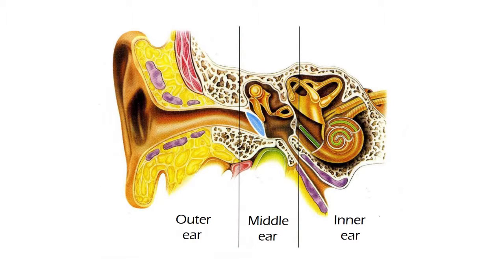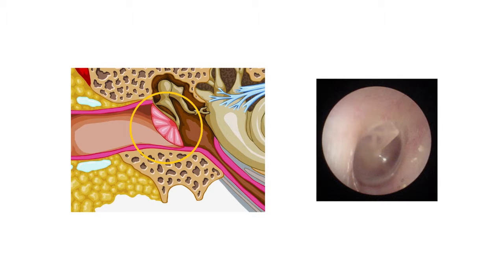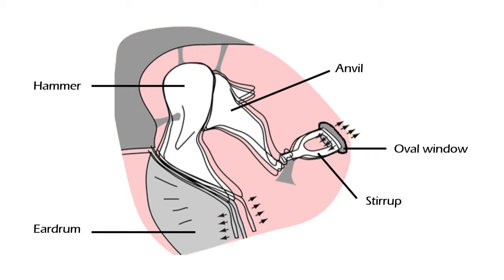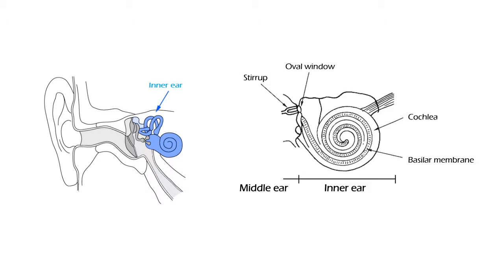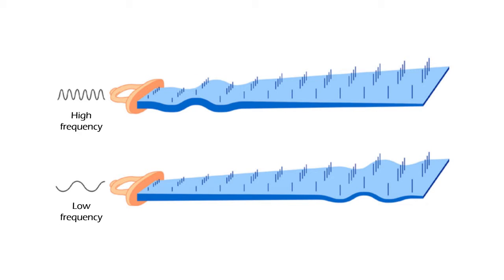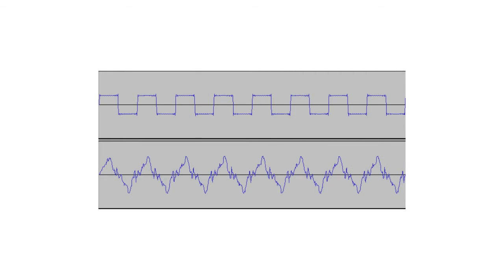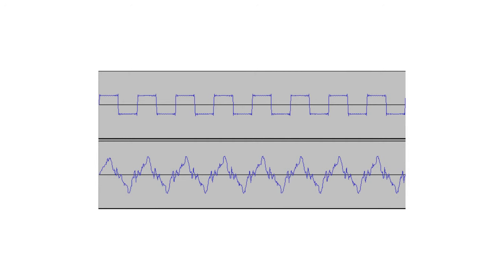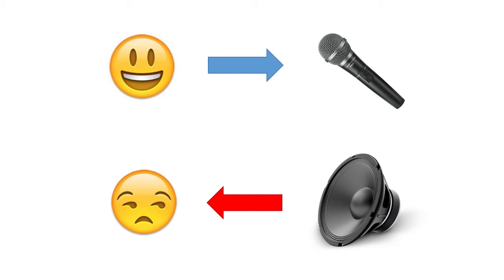10 The human ear: how it works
What are the parts of the human ear, and how does it perceive sound and frequencies? In this video we look at how the hearing system works, going through the outer, middle, and inner ear, and what is the mechanism with which we perceive frequencies.